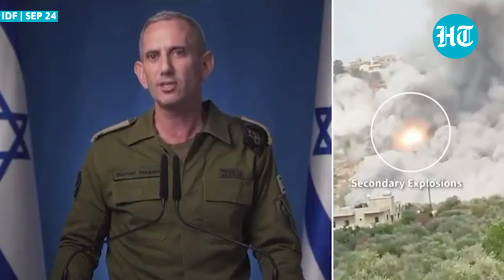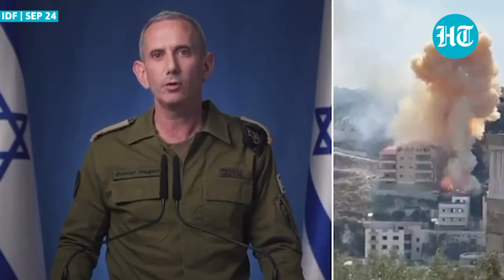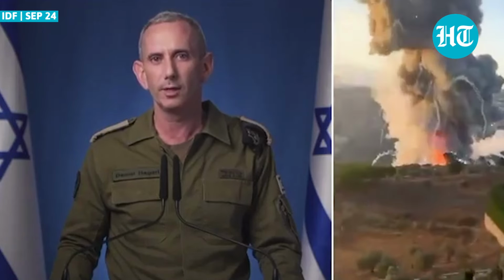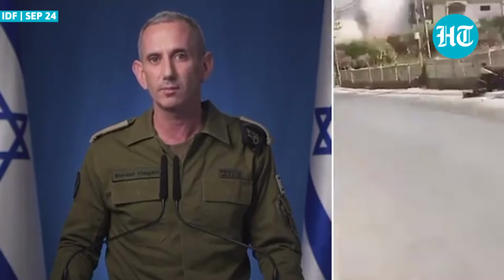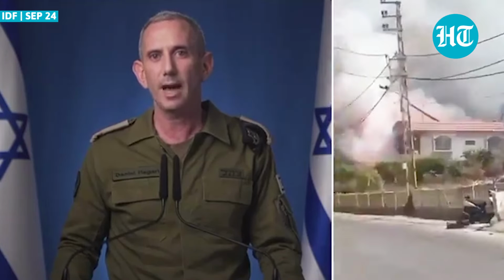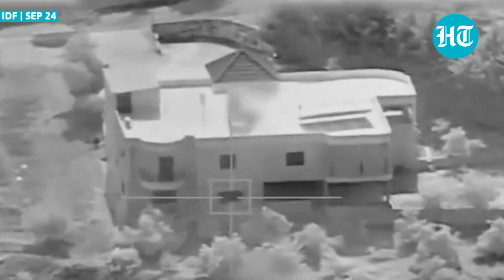Israeli Military’s Biggest Confession On Hezbollah’s Military Might As IDF Chief Hints At Ground Op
Israeli Army made a rare acknowledgment of the Lebanese group Hezbollah's prowess. IDF Spokesperson Daniel Hagari said, "Hezbollah still has more capabilities of different kinds." The IDF official also spoke on how long the Israeli Army's assault on Lebanon may possibly continue. Watch for more.

INTERNATIONAL NEWS

Hindustan Times Videos brings all the News for the Global Indian under one umbrella. We break down news from across the globe from the unique lens of a Rising India. Tune in for Explainers, Opinions, Analysis and a 360 degree view of big events in India and the World which impact your present and future.

Follow the Hindustan Times Channel on WhatsApp for News Alerts, Top Stories and Editor picks.